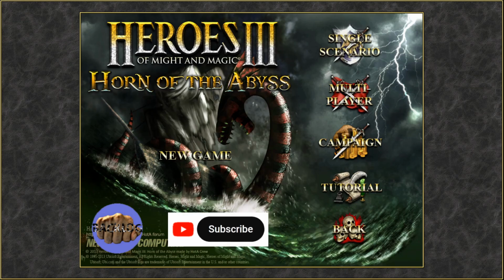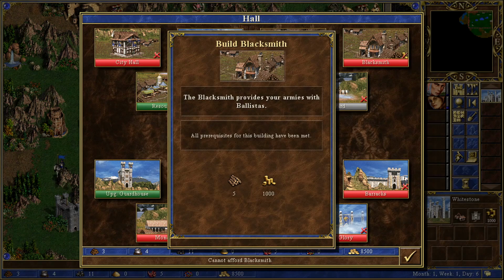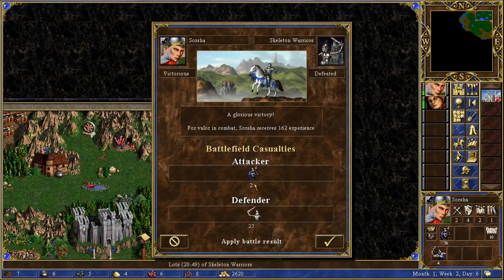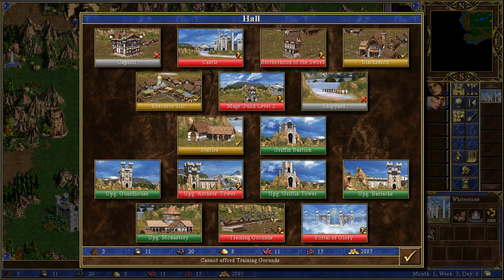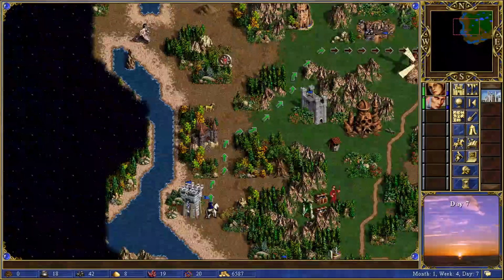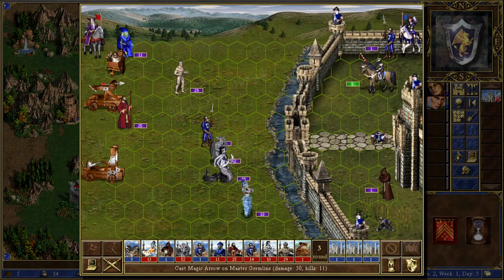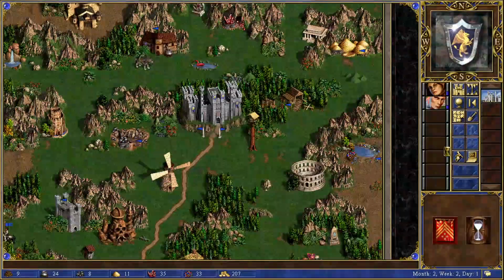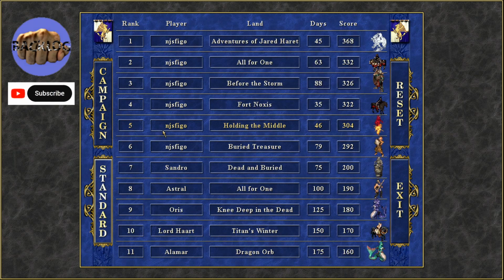[HoMM3 HotA] Impossible Difficulty - Holding the Middle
Impossible Difficulty (200%) playthrough of Holding the Middle scenario in Heroes of Might and Magic III: Horn of the Abyss.

I would have been steamrolled had this not been a special victory condition scenario.. Laser focus wins in the end..

Info about HotA:
Horn of the Abyss is a full-scale mod which fixes many bugs from Shadow of Death (SoD) and introduces new elements like artifacts and factions, as well as improvements to UI, AI, etc. More details can be found

You can download the Horn of the Abyss mod

Chapters:
00:00 Intro
00:15 Scenario Overview
00:58 Scenario Assessment
02:13 First steps
03:40 Wood is the problem
08:29 End of the week malevolence
16:08 Red and green show themselves
21:55 Trapping green
32:24 Attacked Again by Astral
35:57 Escaping Astral
39:23 The failed attempt
42:59 A different Astral outcome
48:08 Going offensive
49:48 Unguarded
52:56 Trading is pro
54:08 Score time!